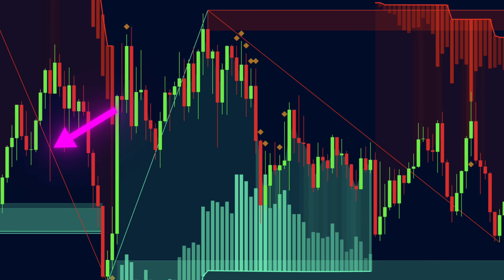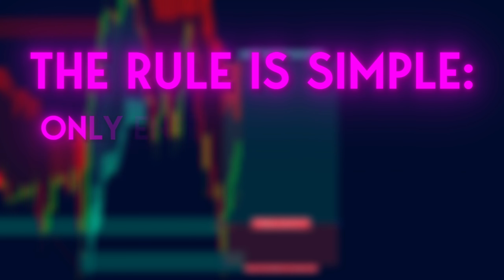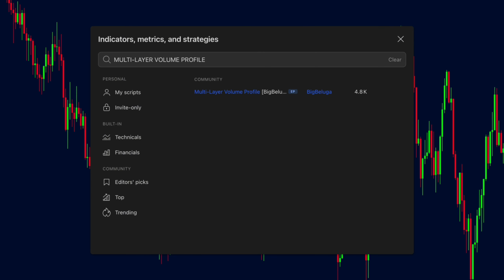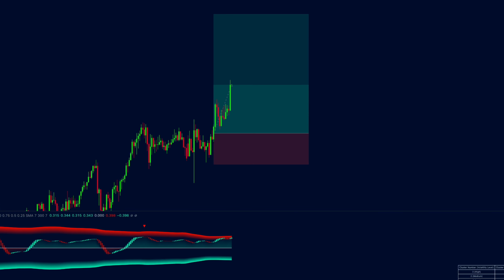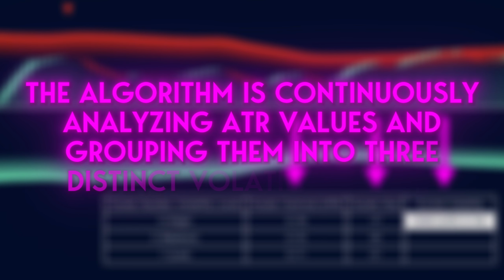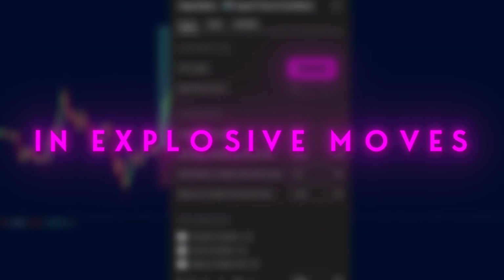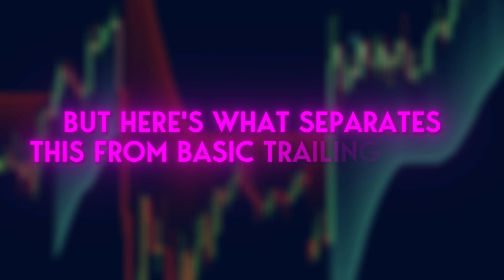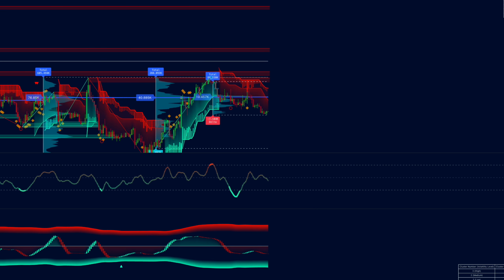4 TradingView Indicators Every Trader Must Have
📈 87% Win Rate Automated Strategy — See How 300+ Traders Are Passing Prop Challenges Fast ⏩

In this video, I reveal the 4 most powerful TradingView indicators that every trader should be using right now. These tools cover everything you need, from identifying trends and reversals to spotting strong entry and exit zones,  all tested across forex, crypto, and stocks. Let's see if these indicators perform great or not.

Futures Algorithm 📈